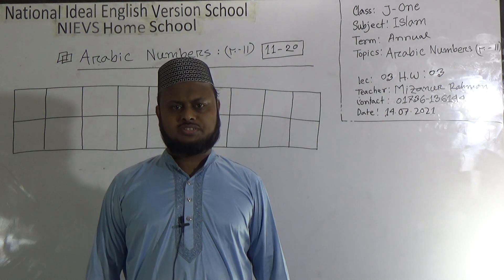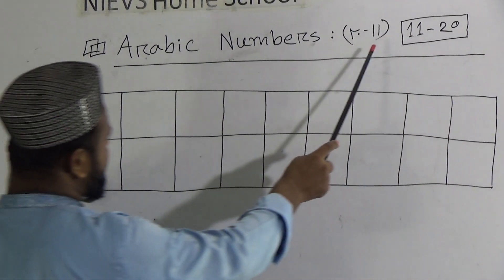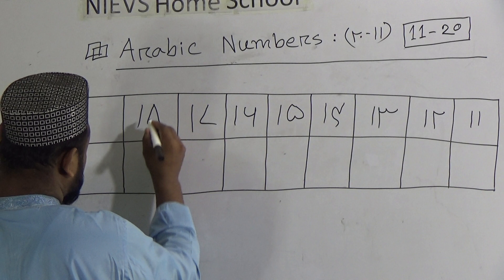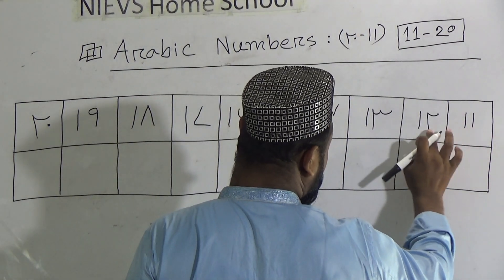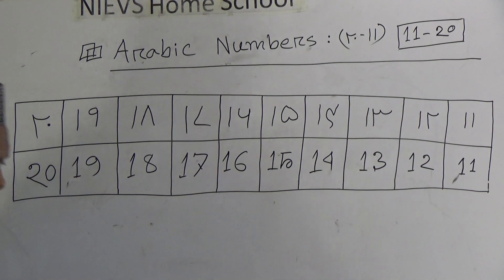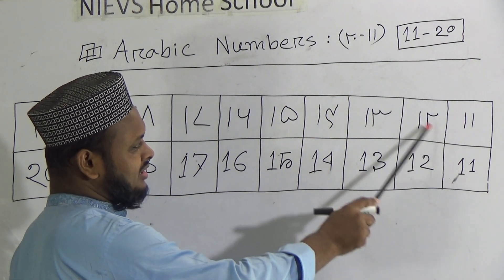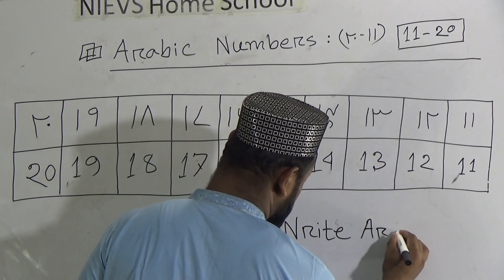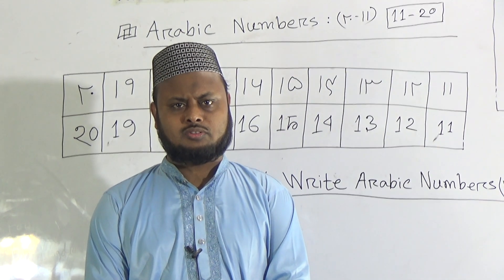Class: Junior One, Subject: Islam (Lecture-3), Topic: Arabic Numbers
Annual Term-2021
Class: Junior One
Subject: Islam (Lecture-3)
Topic: Arabic Numbers
Teacher: Mizanur Rahman